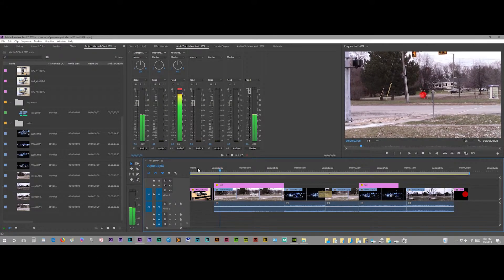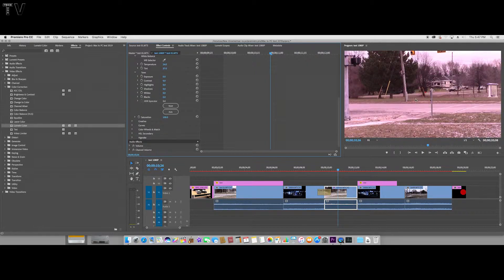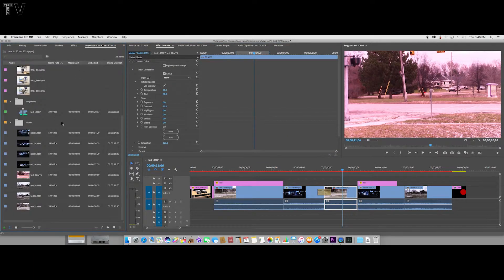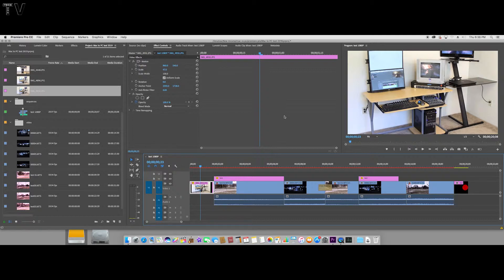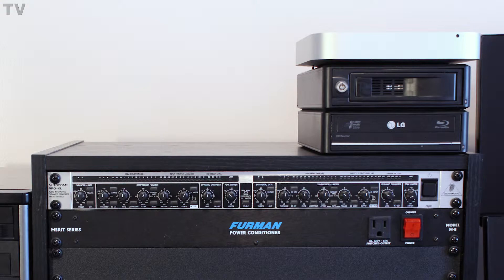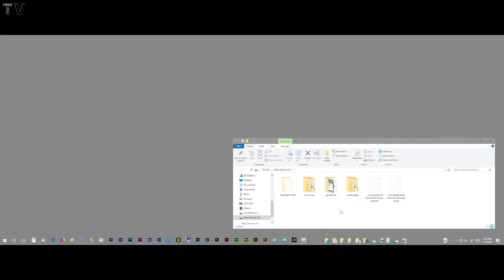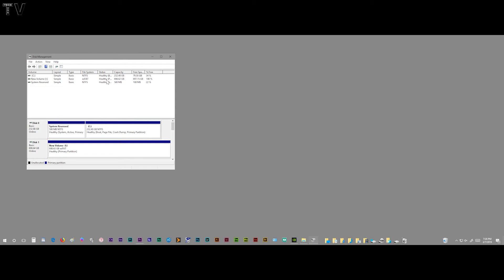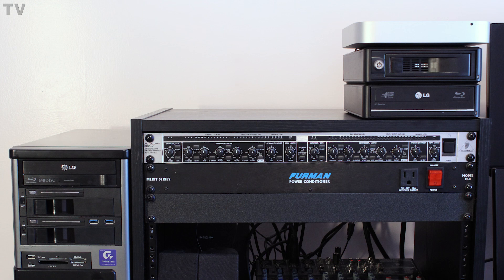Premiere Pro Mac to PC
The audio is out of sync for this video. It was supposed to demonstrates how to share Premiere Pro projects between Mac and PC. Below is a link to an updated version of Premiere Pro Mac to PC.